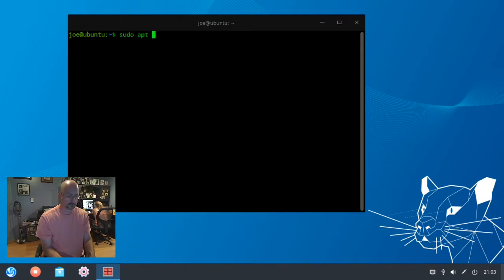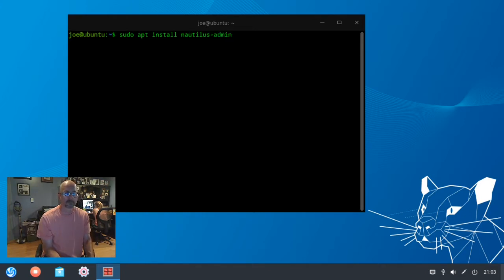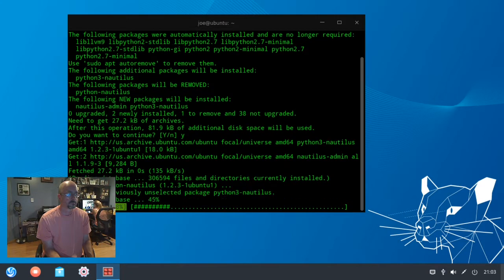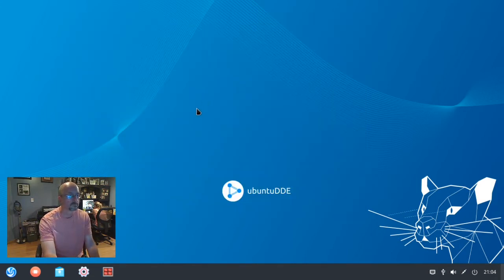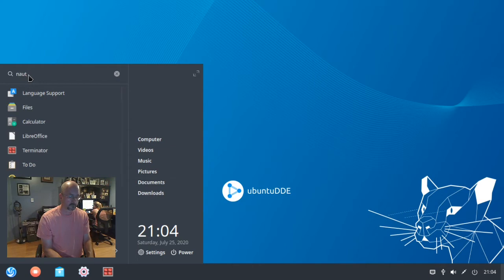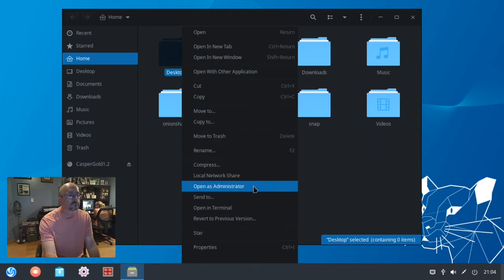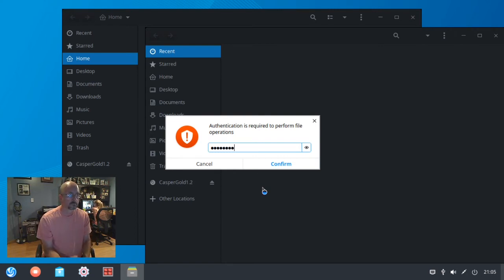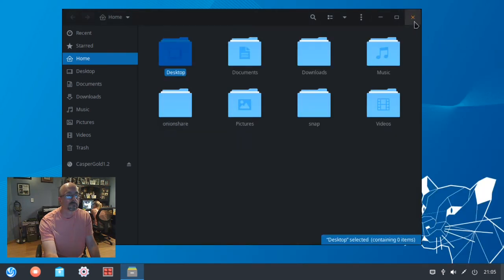Add 'Open As Administrator' to Deepin Desktop - Ubuntu 20.04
How to add the "open as administrator" option in the Deepin Desktop Environment installed over Ubuntu 20.04. I will add this option to the Nautilus file manager and replace the launcher icon for the Deepin default file manager.